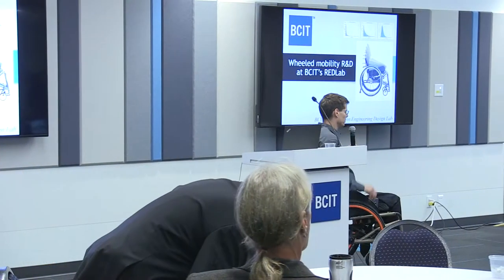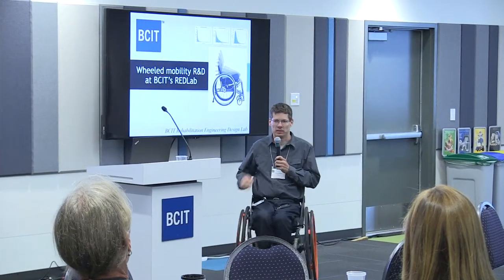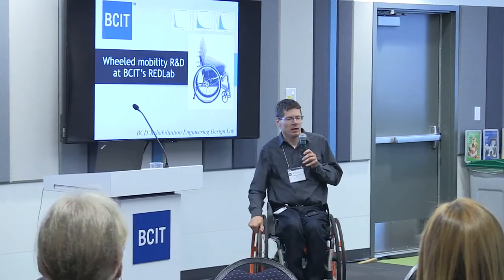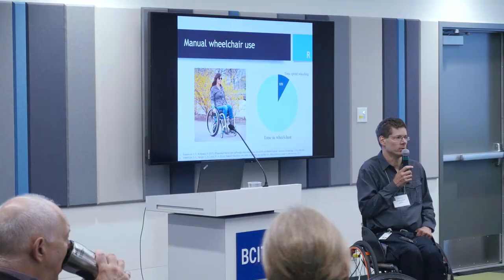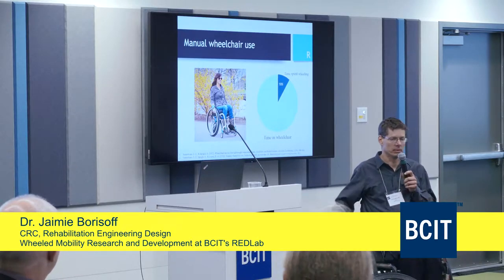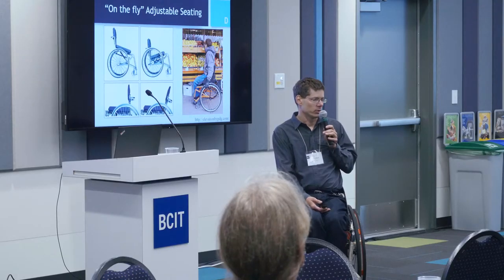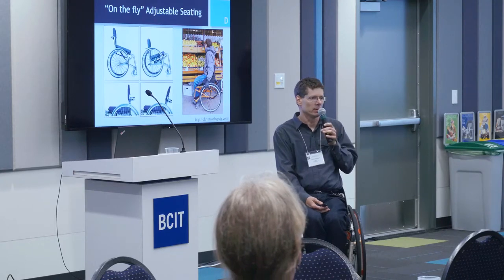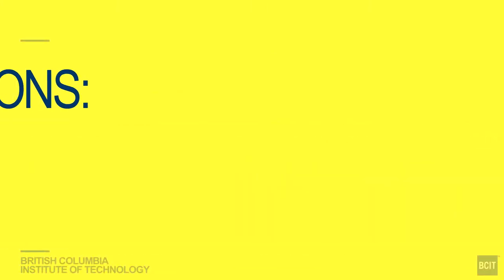Dr. Jaimie Borisoff - Wheeled Mobility Research and Development at BCIT's REDLab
Wheeled Mobility Research and Development at BCIT's REDLab
Short Promo
Dr. Jaimie Borisoff
CRC, Rehabilitation Engineering Design
2018 New Innovations Applied Research Symposium